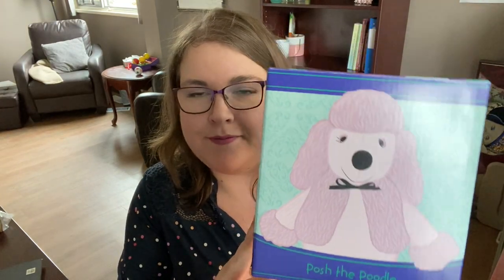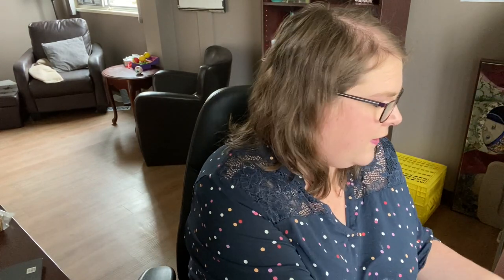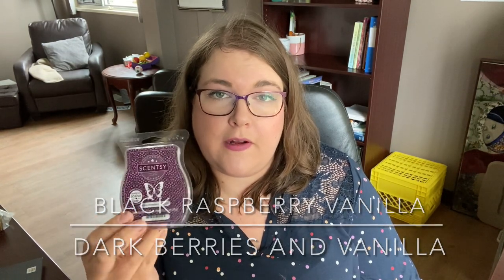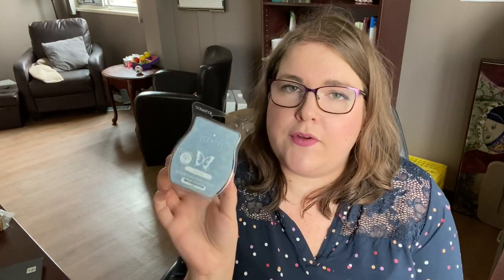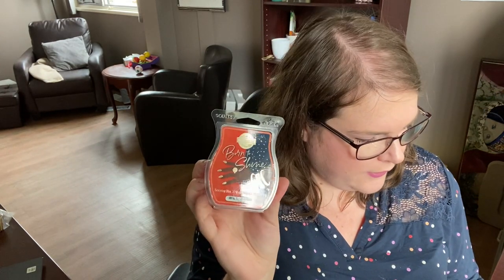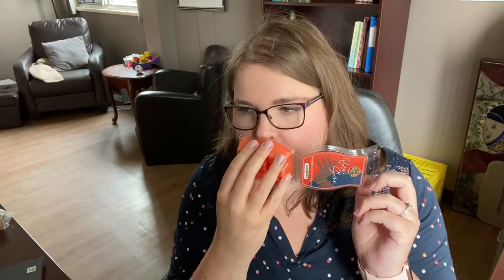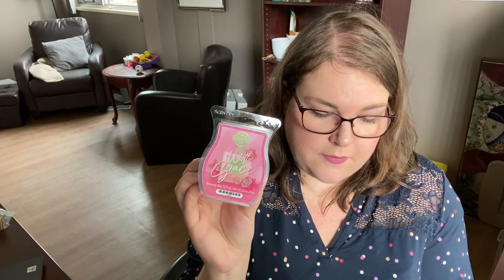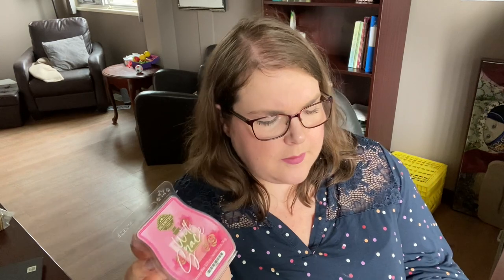HAUL Ft. Glamorous You Collection First Sniffs!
Hey guys it’s Robyn! Today I’m sharing my Scentsy Glamorous You Collection haul as well as some other bars I picked up recently. Join me to hear my first sniff reviews of the Glamorous You bars and meet Posh the Poodle!

Scentsy site: northernlightsglow.Scentsy.ca